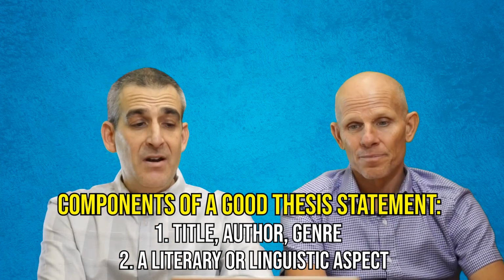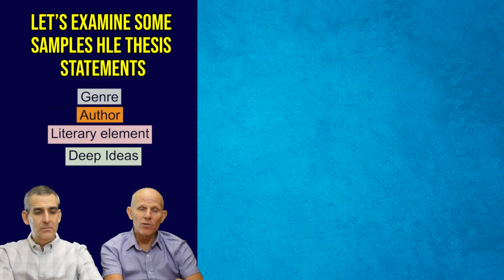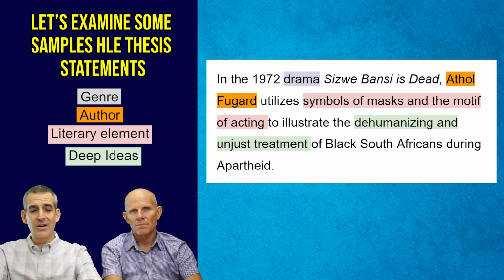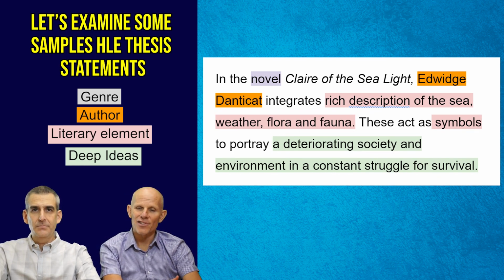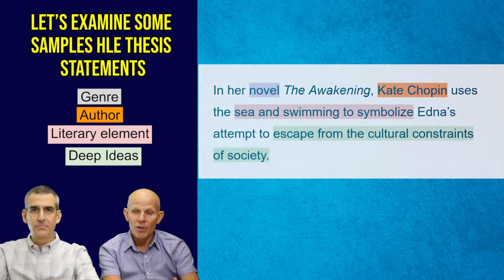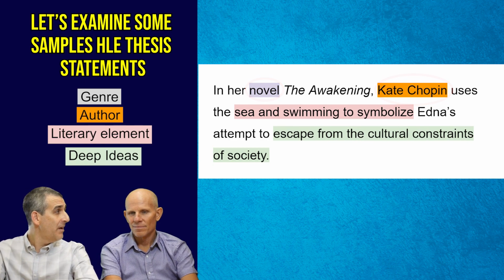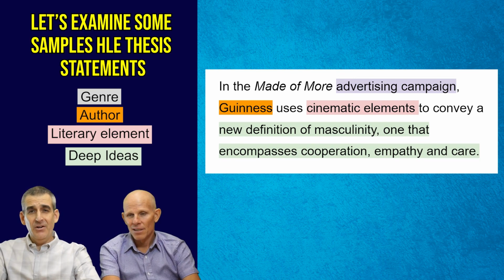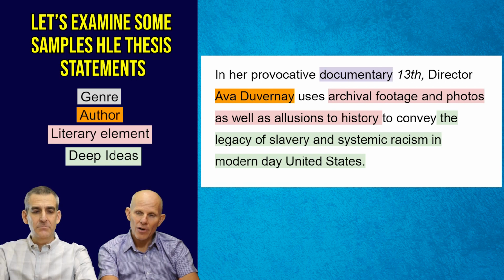IB English: HL Essay Thesis Statements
This video discusses the essential elements of a good HL Essay Thesis.  Sample thesis sentences are provided.